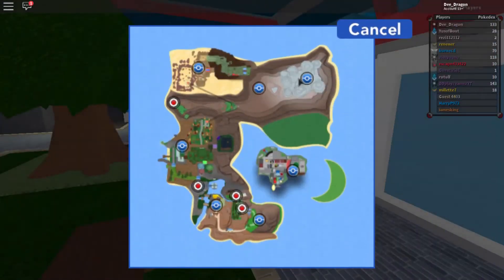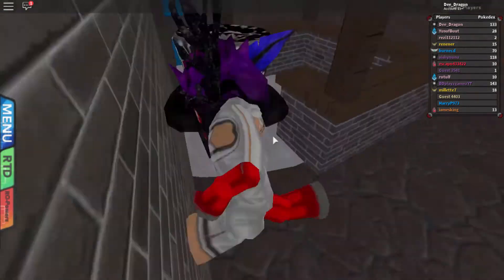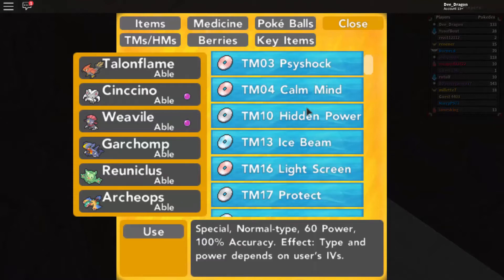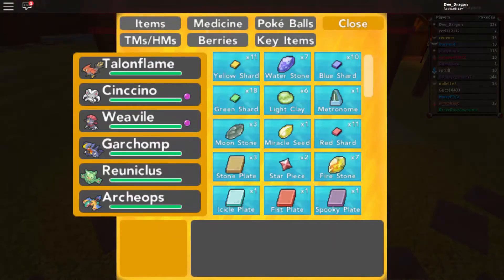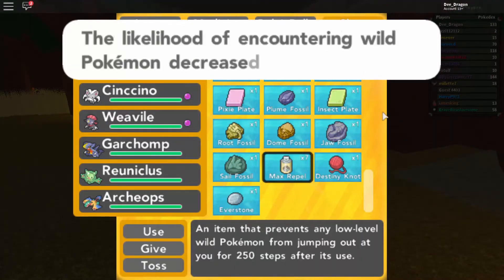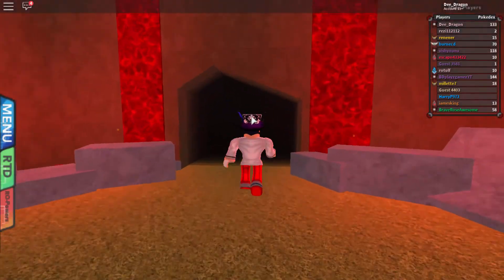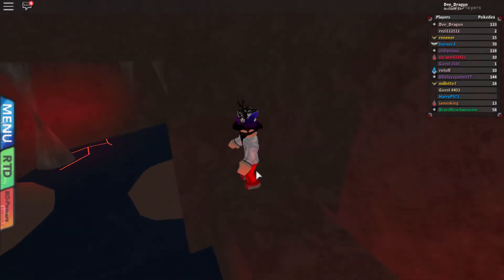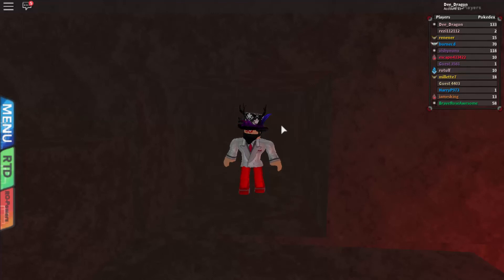Pokemon Brick Bronze-How To Get The 4 New Hidden TM'S !!